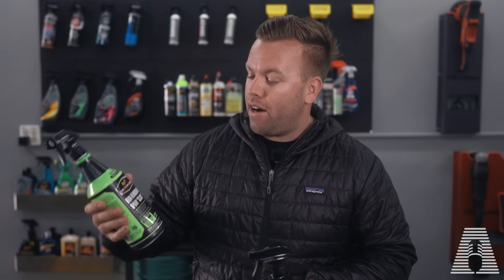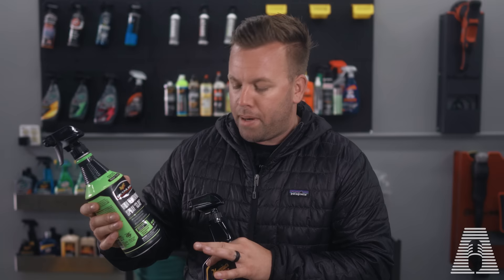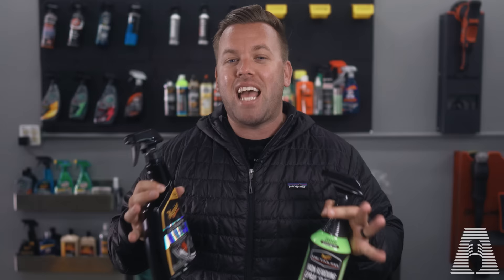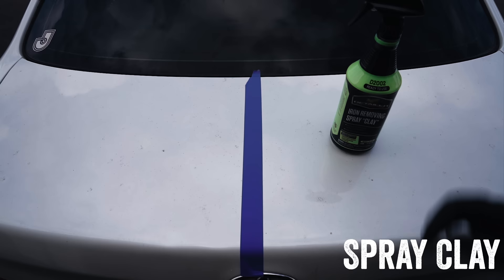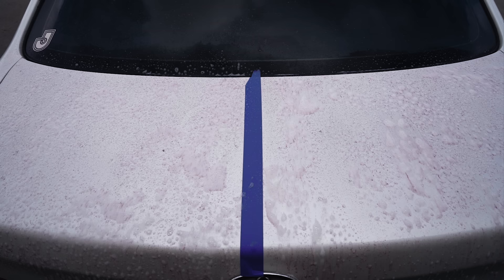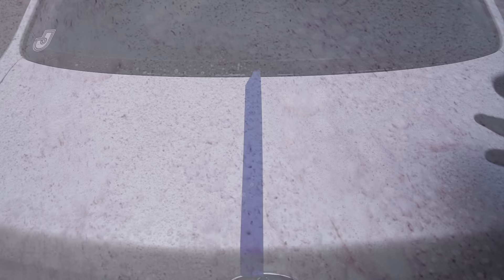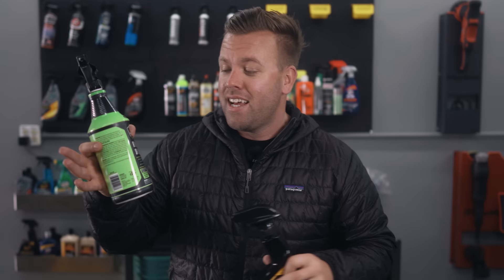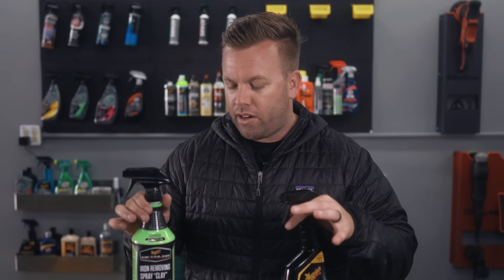MEGUIARS IRON REMOVING SPRAY CLAY VS MEGUIARS ULTIMATE ALL WHEEL CLEANER: IS THERE ANY DIFFERENCE?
PRODUCTS USED IN THIS VIDEO:

MEGUIARS IRON REMOVING SPRAY CLAY

MEGUIARS ULTIMATE ALL WHEEL CLEANER

1077 E. Pacific Coast HWY